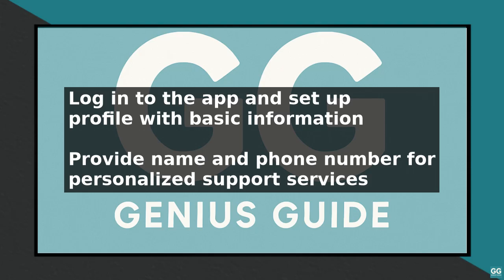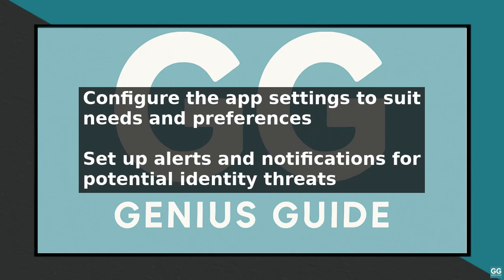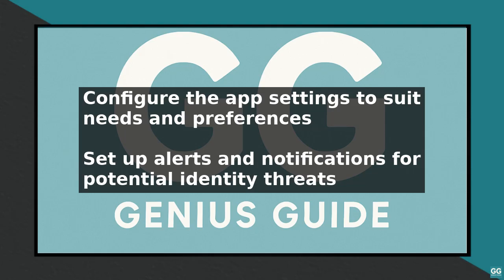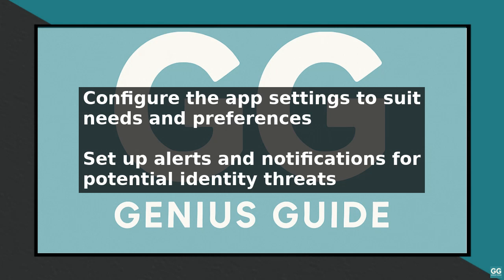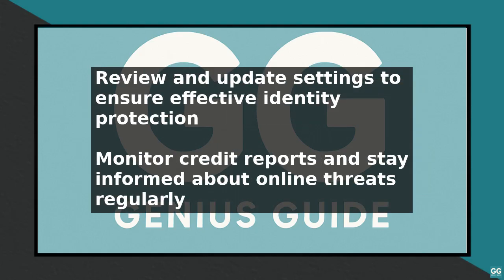How To Configure CyberScout Mobile App (2025)